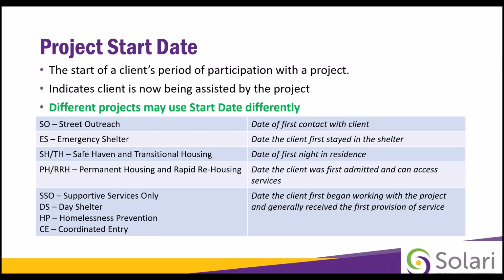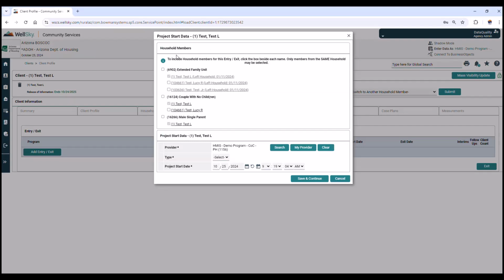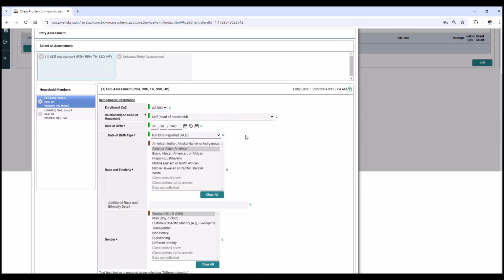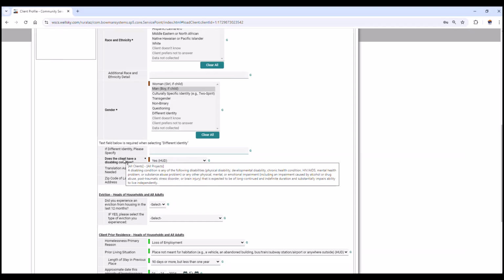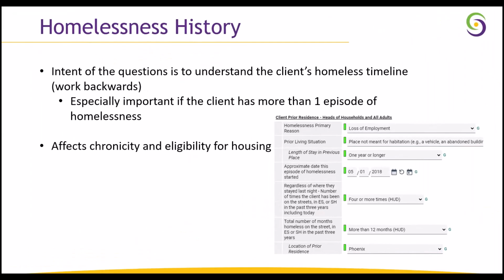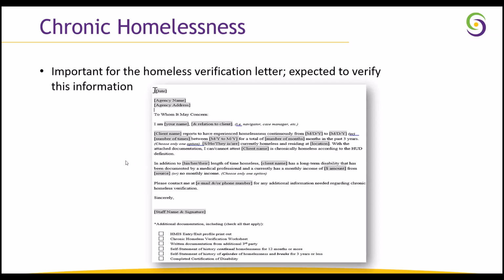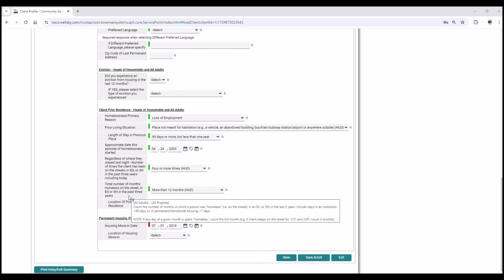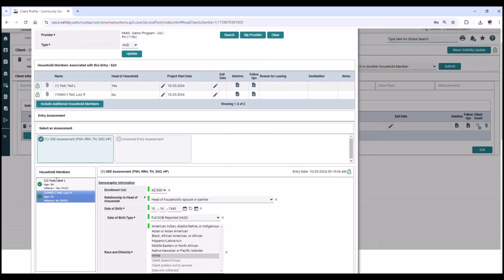Project Entry & Universal Data Elements